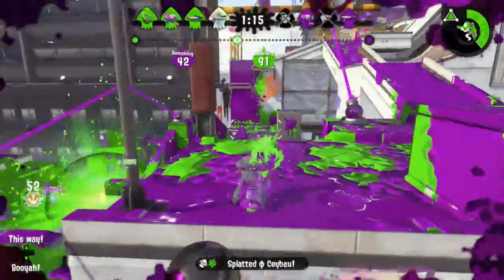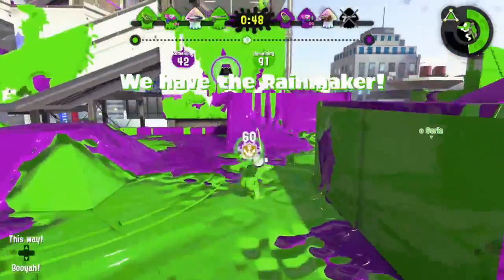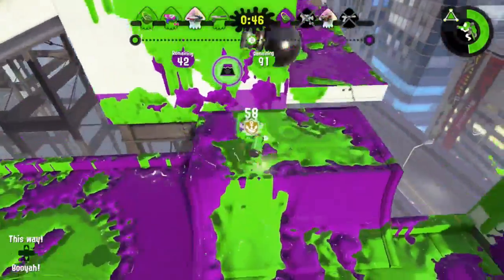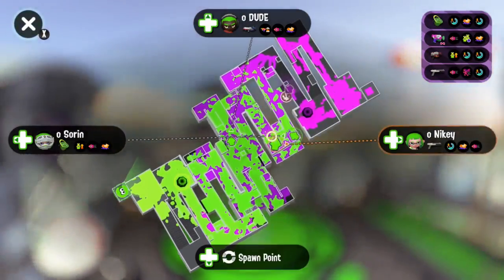Inkopolis Start Winners Finals: Team Olive v Rising Moon